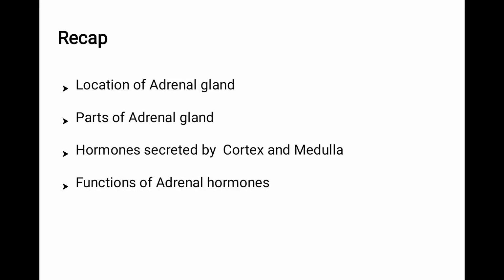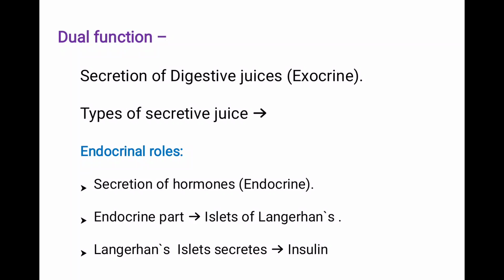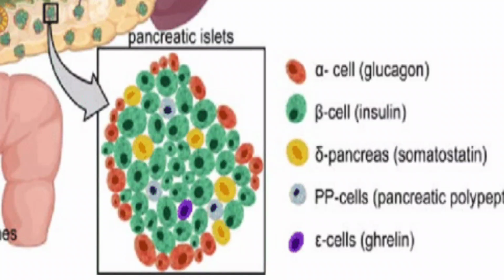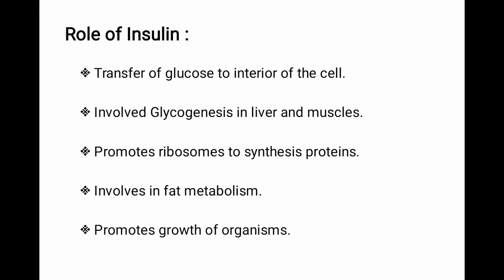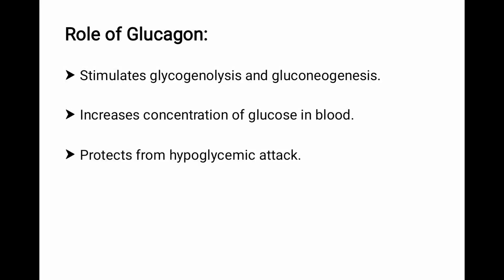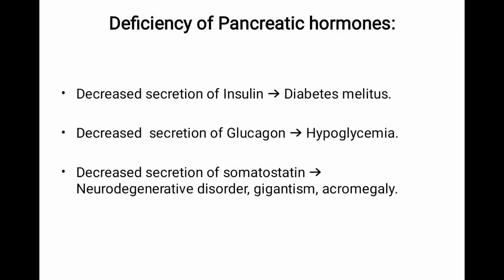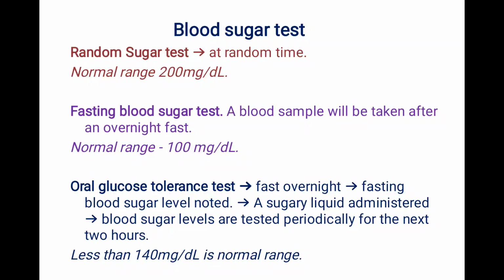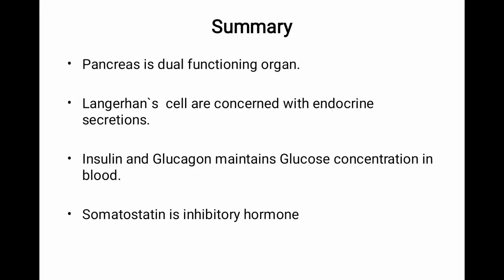Pancreas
Location
Morphology
Pancreatic Hormones and their roles